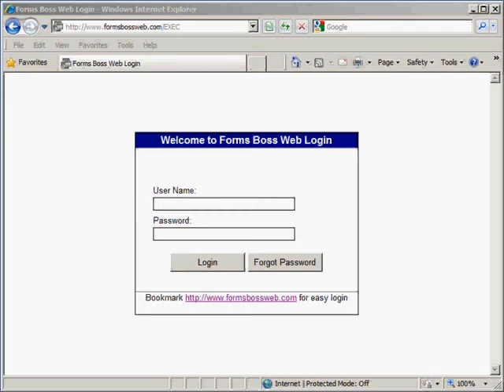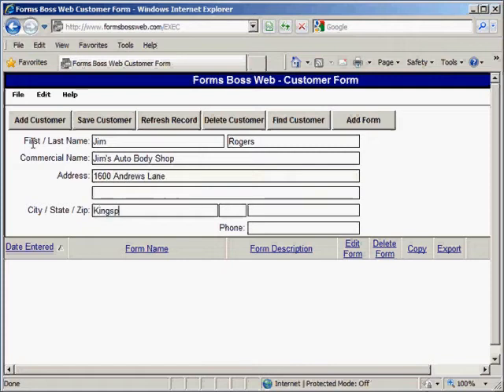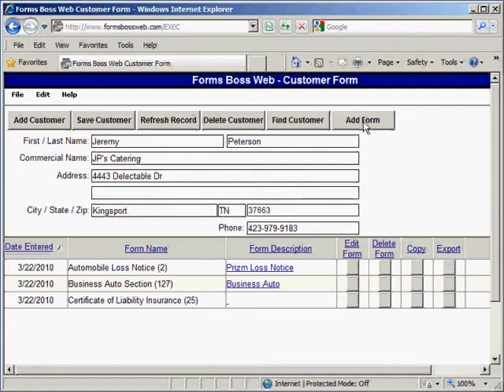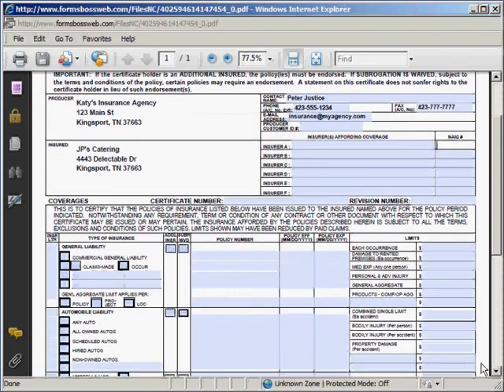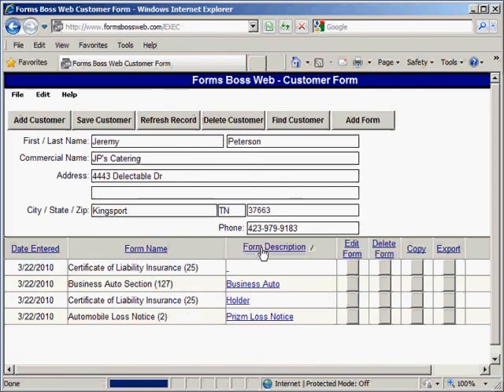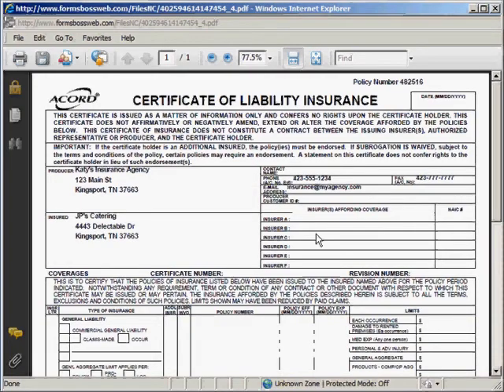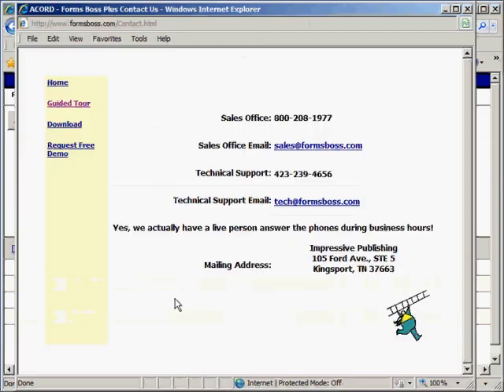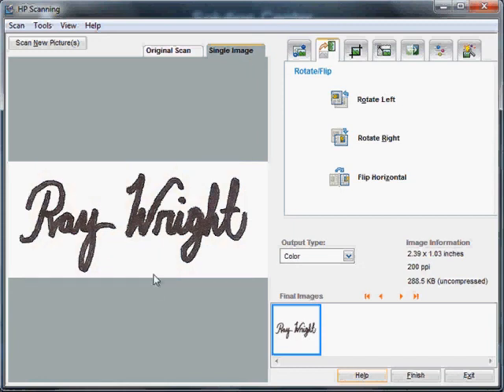How To Access ACORD Forms On The Web With Forms Boss Plus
We've had a whole lot of ACORD forms tutorials using Forms Boss Plus desktop version. Now for those who don't want to install anything on computer then it's also possible to access ACORD forms online through Forms Boss Plus web version.